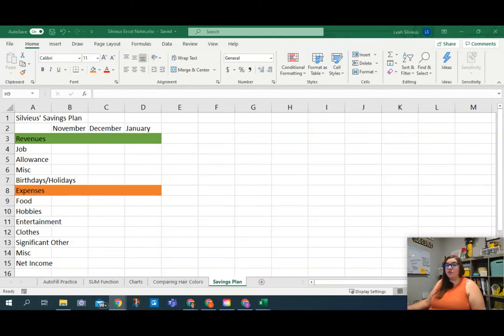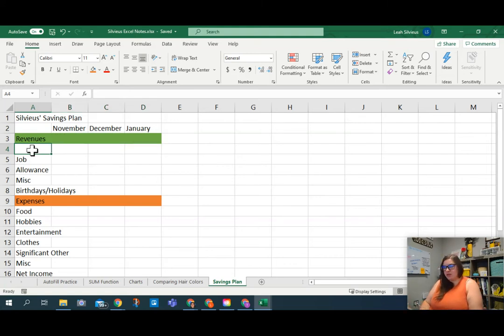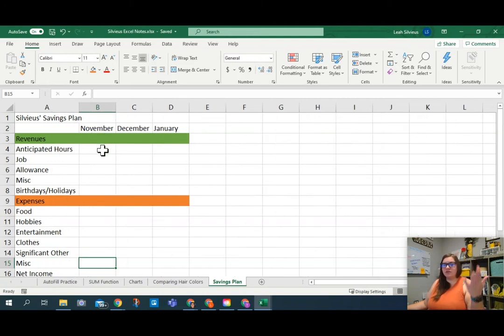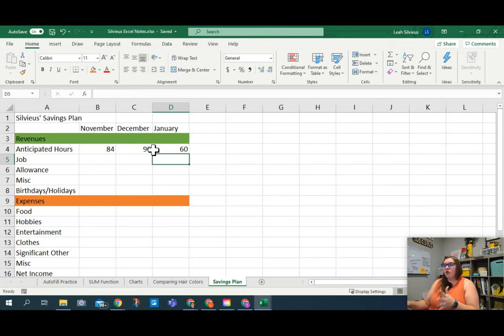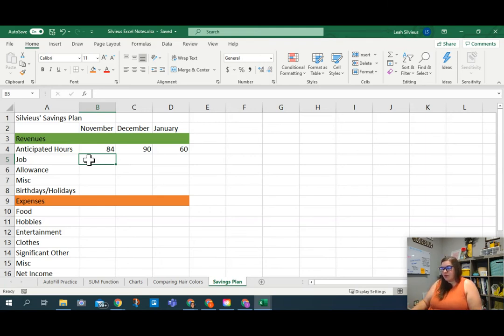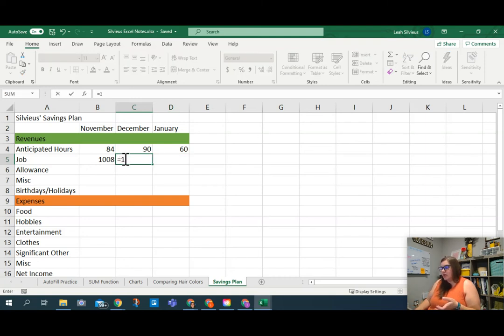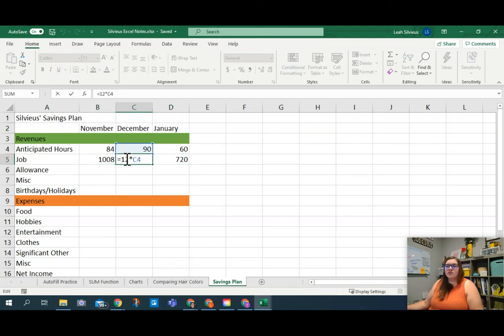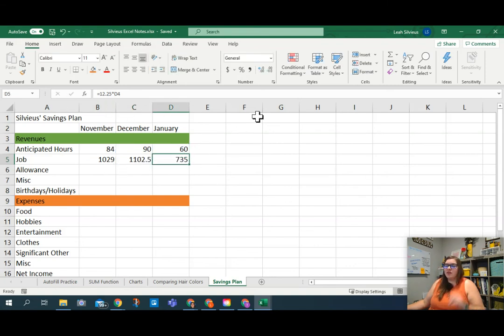Calculating Job Revenue on a Savings Plan